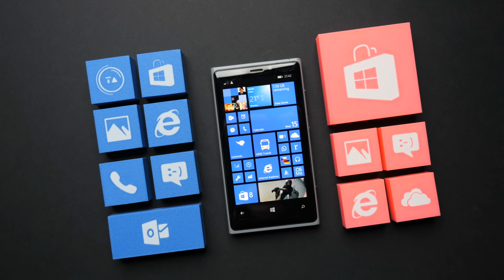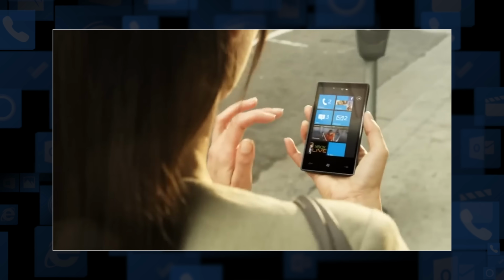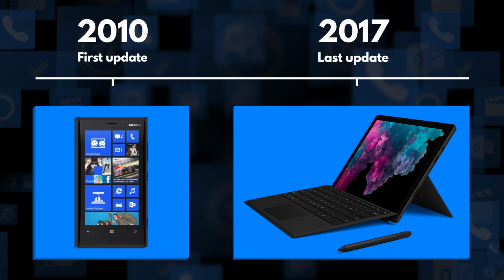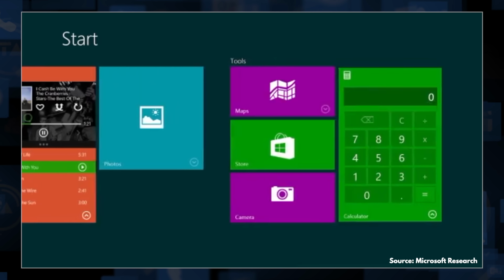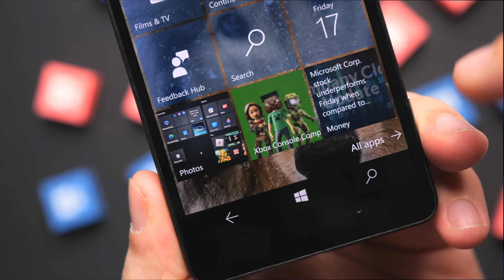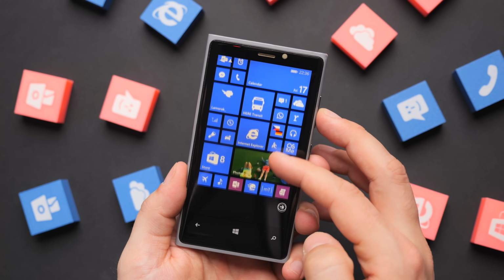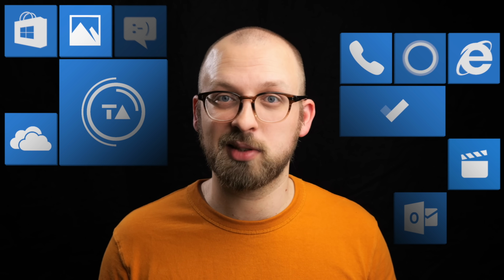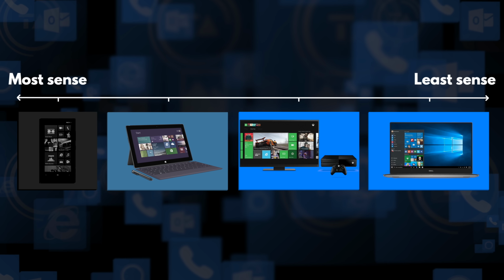The real reason Microsoft killed live tiles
Live tiles were the most iconic Microsoft design element, trying Windows Phone, Windows 10 Mobile, Windows 8, Windows 10, Surface and other brands together. I loved them. But they were flawed from the start and doomed to fail.

The Story Behind

►►► TechAltar links ◄◄◄

►►► Attributions & Sources ◄◄◄